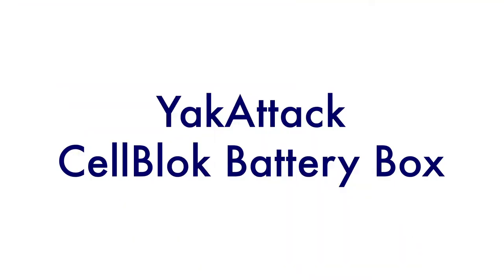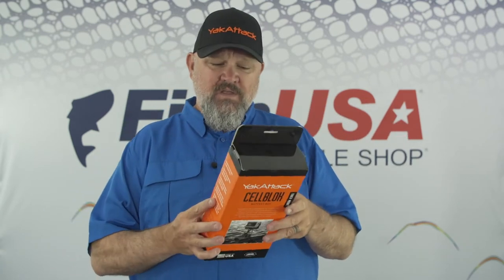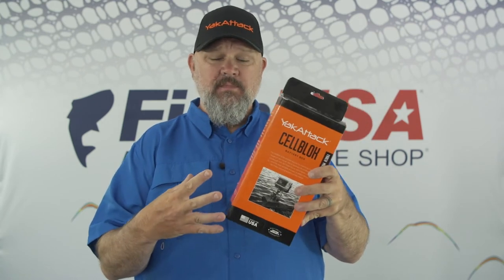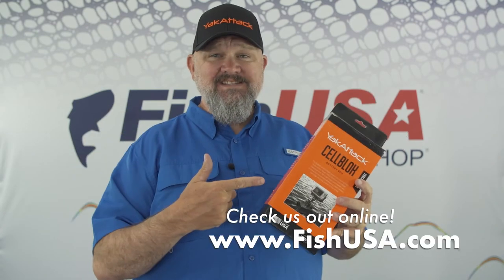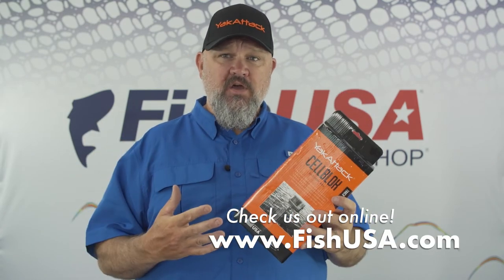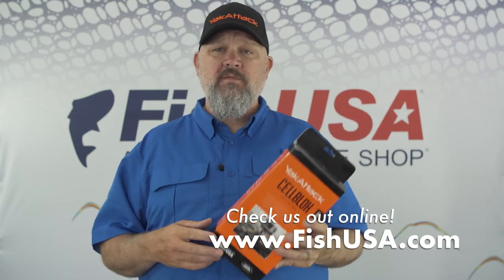YakAttack CellBlok Battery Block Video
The YakAttack CellBlok Battery Box is a track-mounted battery box and is a great way to add a fish finder to your kayak! The lid acts as a mounting platform for your depth finder's display and transducer deployment arm. The CellBlok is easy to put together and is completely self-contained. You can organize all of the related equipment cables by routing wires on the Battery Box side channels for a neat and tidy kayaking experience. Track mount knobs make it easy to transfer from kayak to kayak – the YakAttack CellBlok Battery Box is just as portable as it is reliable!